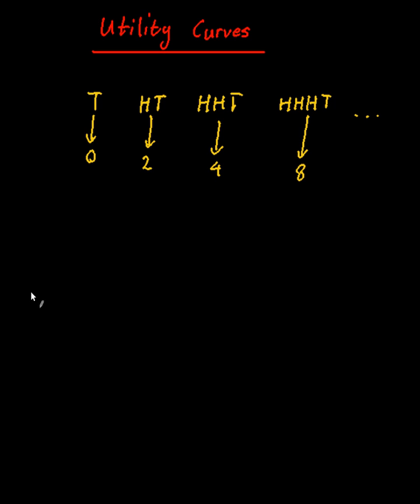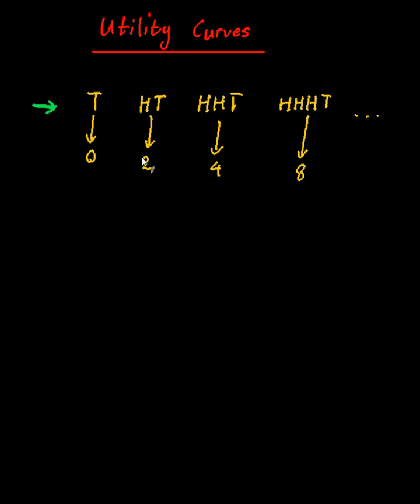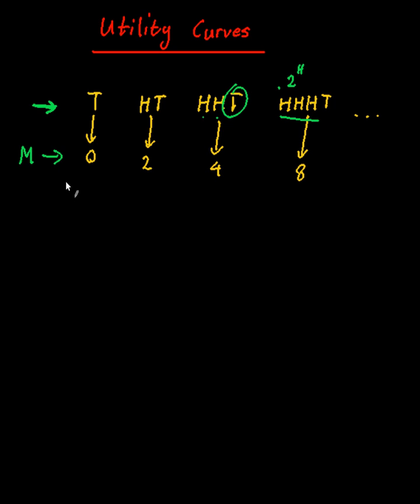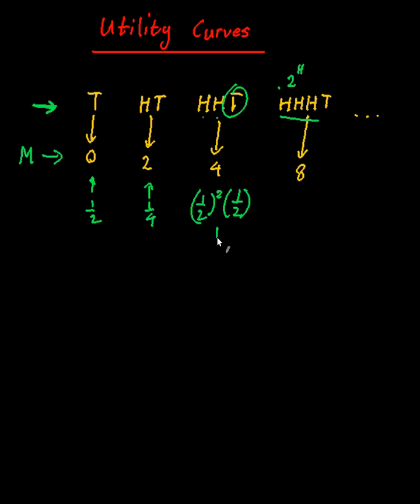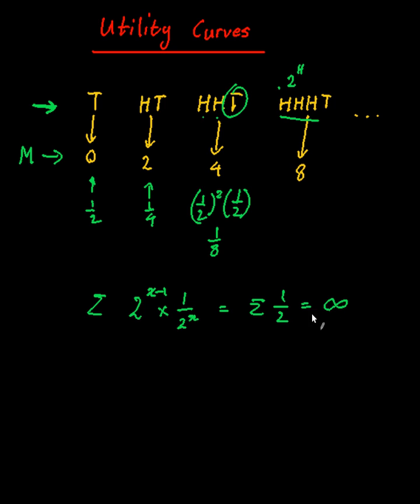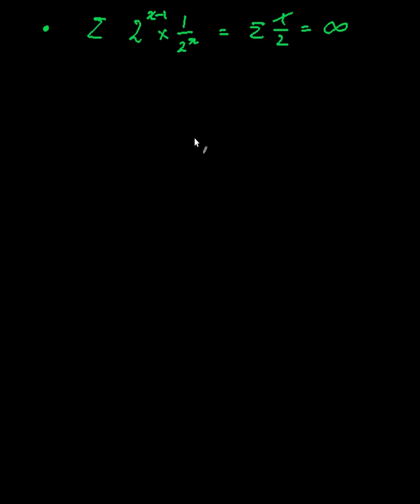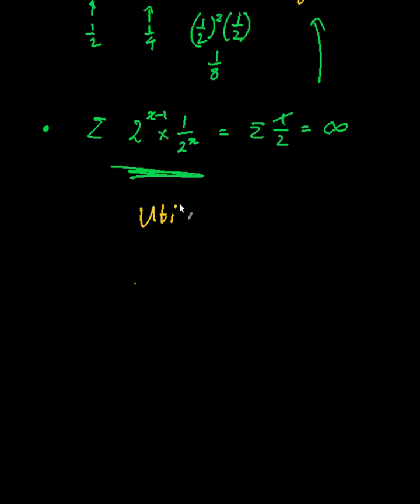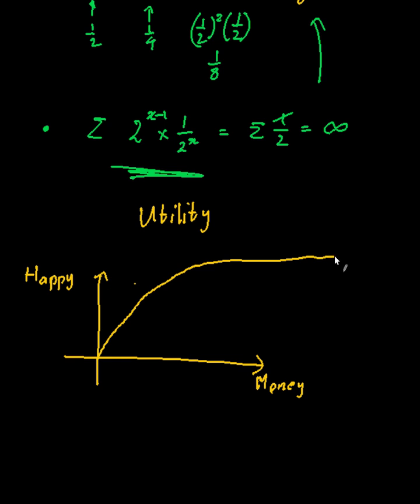Game theory - Utility curves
How insurance companies use your risk averse nature to charge a premium.